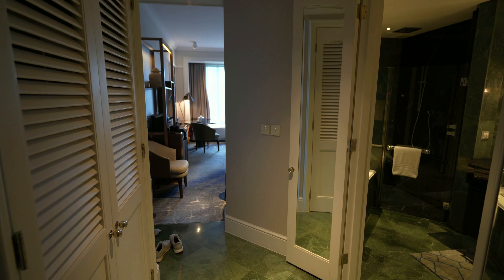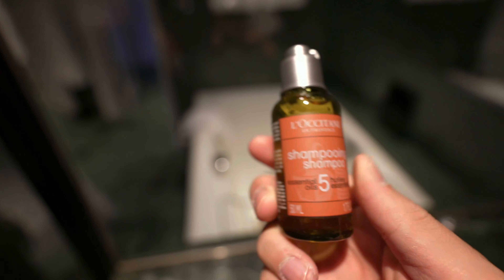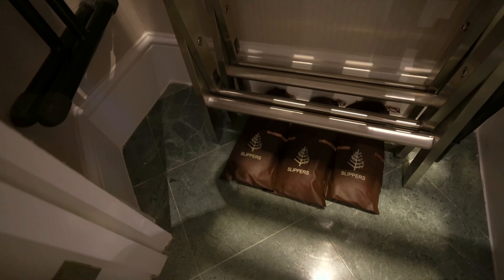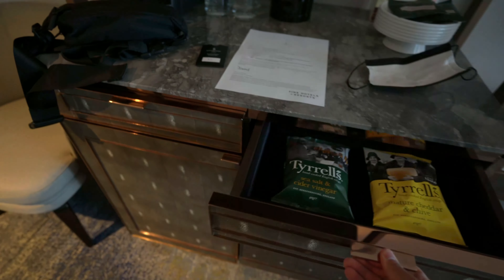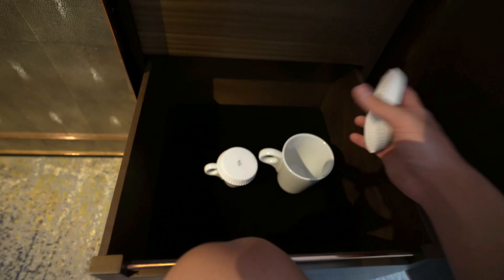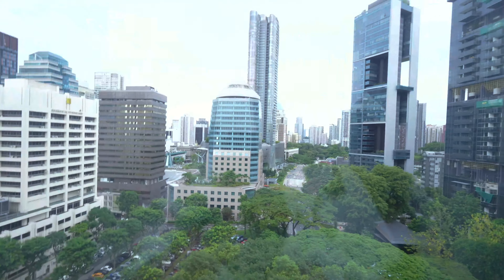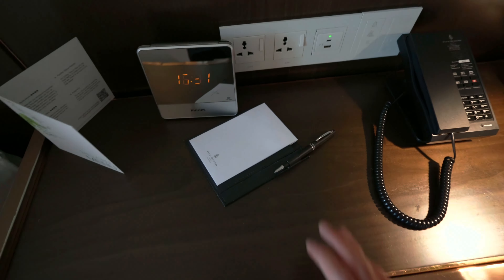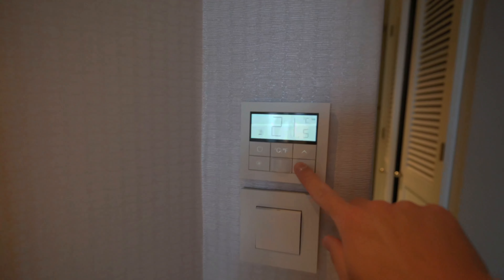Four Seasons Hotel Singapore: Boulevard Room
Stay Details:
Dates: June 23 - 29, 2022
Rate: $400 USD / night